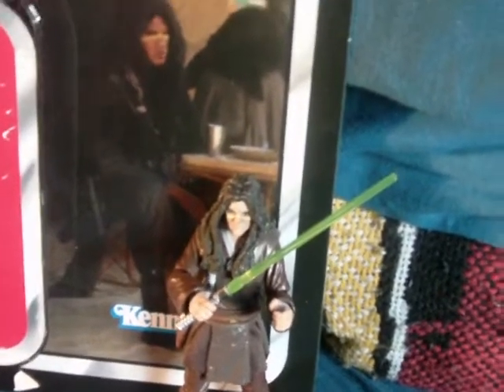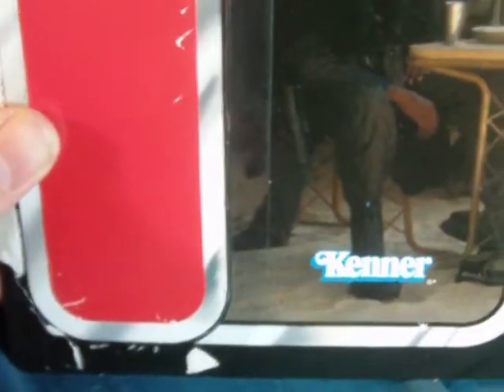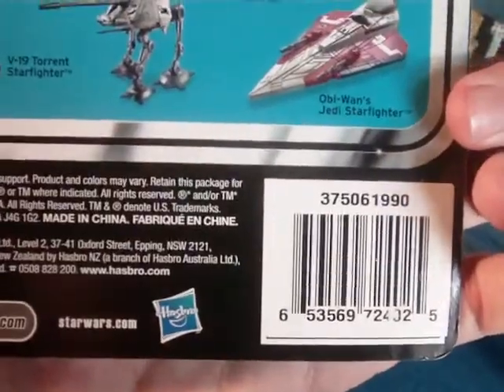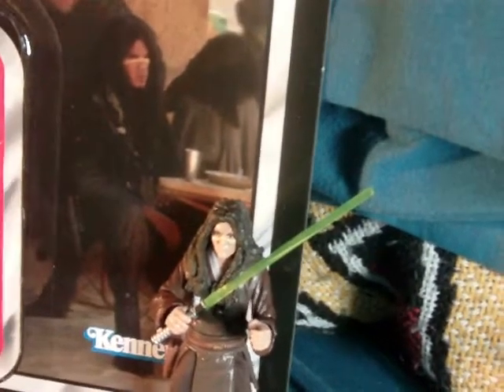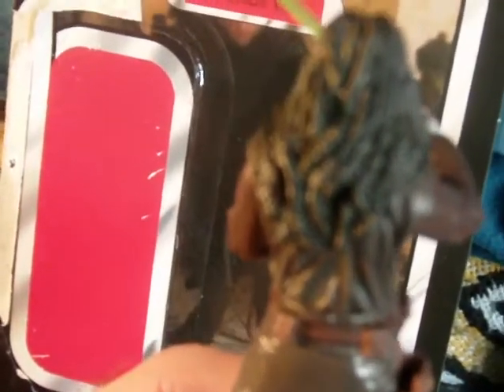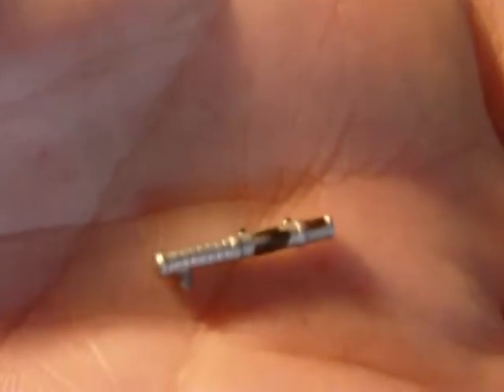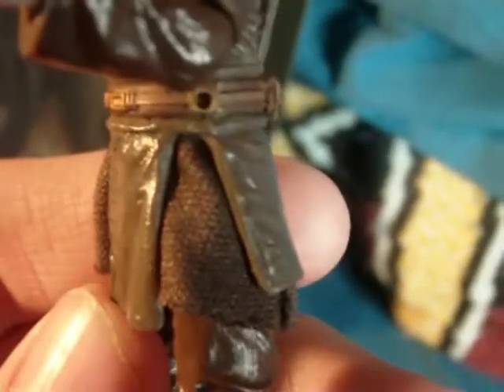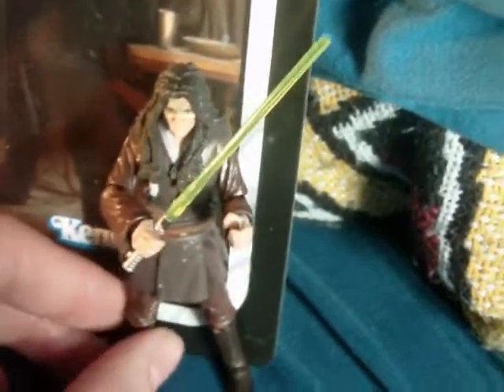STAR WARS THE VINTAGE COLLECTION QUINLAN VOS REVIEW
My review of the episode I/expanded universe jedi quinlan vos